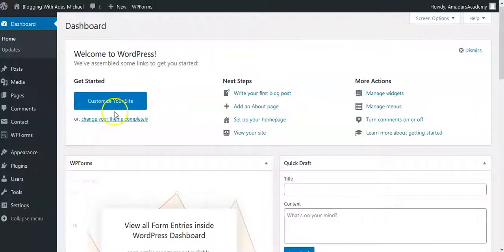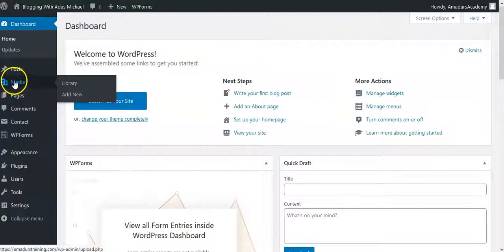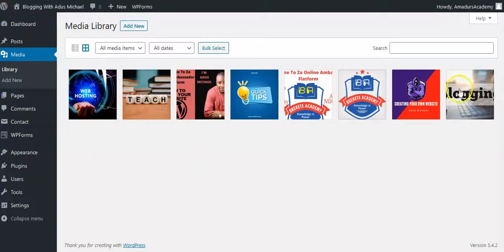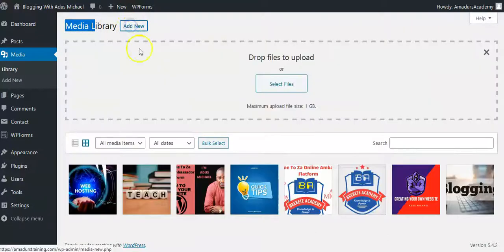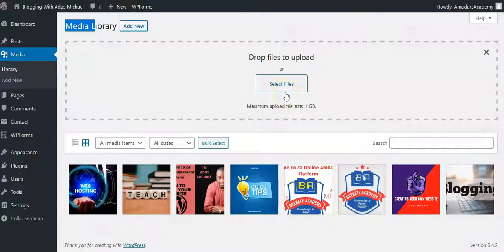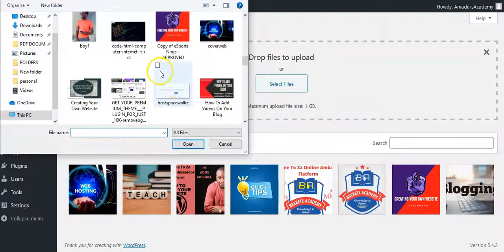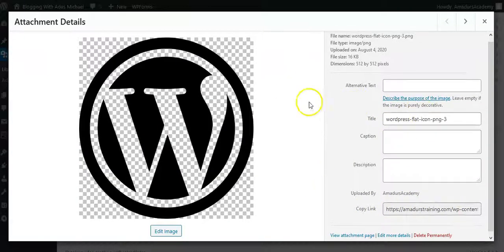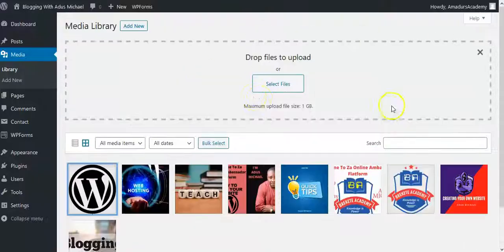How To Add Media Files On Your WordPress Website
If you are looking for how to add media files on your WordPress Website, then this video will show you how to make that possible. Just make sure you watch till the end.

PR BUSINESS

* DIGITAL MARKETING

* EMAIL MARKETING

* SEO

🔥RECOMMENDED VIDEO